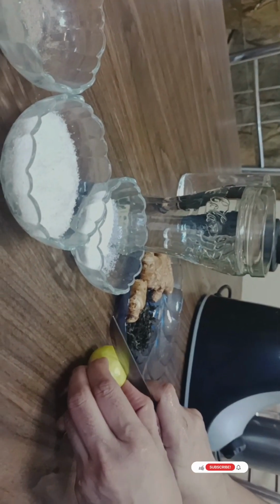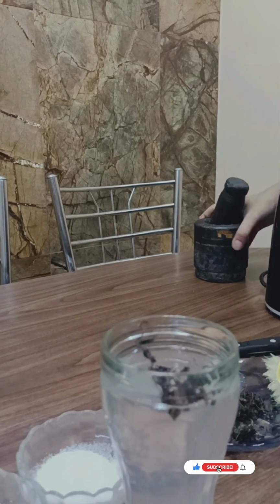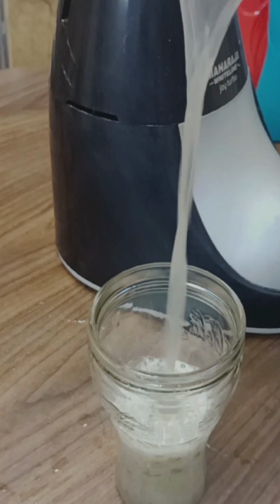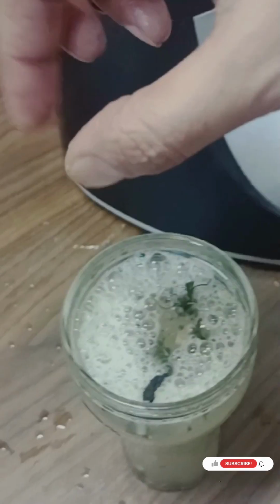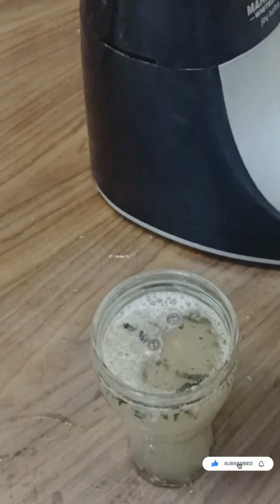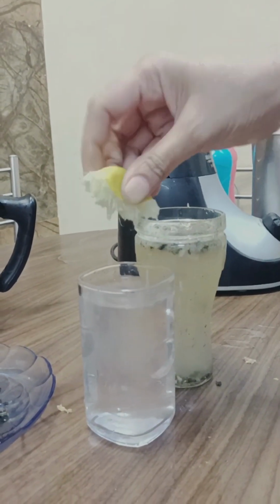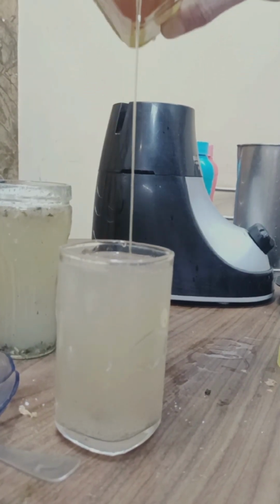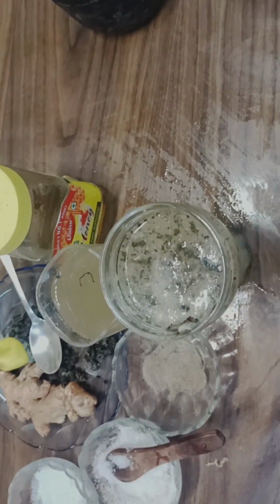Healthy morning Juice Recipe | Lemonade | shikanji | mojito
Lemon juice 🍋 | variety Lemon juice | Mojito Mocktail Recipe

Healthy morning Juice Recipe | Lemonade |

Lemon juice with lemon zest

To prepare lemon juice with lemon zest:

Ingredients:

1 lemons

1   lemon zest

few dry or fresh mint leaves, chopped

1 teaspoon grated ginger

2 tablespoons honey or sugar (adjust according to taste)

2 cups water cold or normal

Instructions:

Wash the lemons thoroughly to remove any dirt or residue.

Cut the lemons in half and extract the juice into a bowl using a citrus juicer or by squeezing them manually.
Remove any seeds from the juice.

In a juicer  add the lemon juice,  lemon zest      chopped mint leaves,         .and grated ginger.     4 spoon sugar and 1 glass Water

Pour in a glass add bleack pepper powder.    pinch of salt
Adjust the sweetness according to your taste preferences.

 Mix everything together. If you prefer a more concentrated lemon flavor, you can reduce the amount of water.

Place the pitcher in the refrigerator for about 30 minutes to allow the flavors to infuse

It's ready to serve,

Garnish with fresh mint leaves or lemon slices if desired.

Stir the lemon juice before serving to ensure the ingredients are well mixed.

Enjoy your refreshing homemade lemon juice with lemon zest, mint, and ginger!

This drink is perfect for hot summer days and provides a zesty, citrusy flavor with a hint of freshness from the mint and warmth from the ginger.

 Feel free to adjust the ingredients and proportions according to your personal taste preferences.

Lemon juice with honey salt chat masala powder and pepper powder

To prepare lemon juice with honey, salt, chaat masala powder, and pepper powder, you can follow these steps:

Ingredients:

1  lemons

2 tablespoons honey

2 to 3 pinch of salt

1/4 teaspoon chaat masala powder

1/4 teaspoon pepper powder

1 cups water (still or sparkling, as per your preference)

Instructions:

Squeeze the juice from the lemons in a glass of water, making sure to remove any seeds

Sprinkle the salt, chaat masala powder, and pepper powder into the pitcher. and sugar

Mix everything together
add honey and stir well

Place the pitcher in the refrigerator for about 30 minutes to chill and allow the flavors to meld together

Stir the lemon juice before serving to make sure the flavors are well incorporated.

You can garnish the glasses with a lemon slice or mint leaves, if desired.

Serve and enjoy your tangy and refreshing lemon juice with the delightful combination of honey, salt, chaat masala powder, and pepper powder!

This lemon juice variation offers a balance of sweet, tangy, salty, and spicy flavors,
making it a unique and flavorful drink.